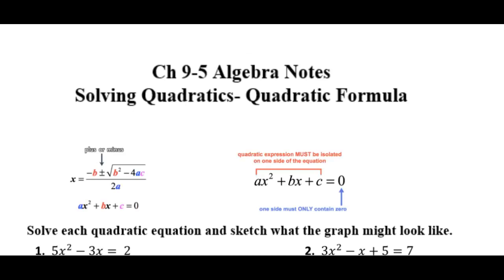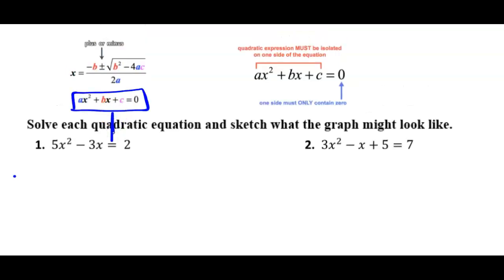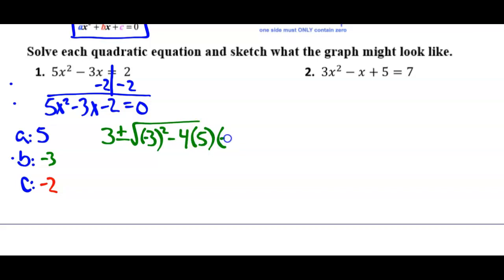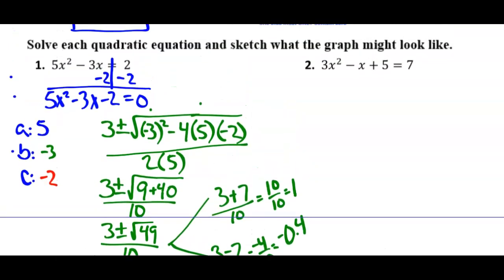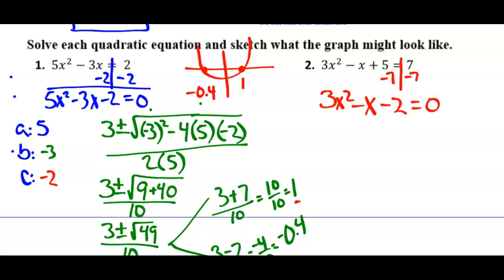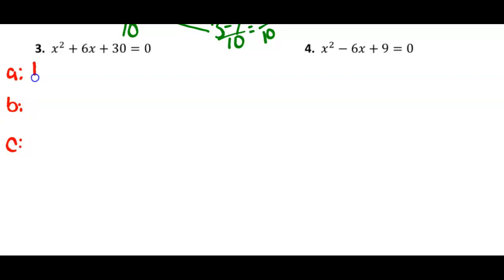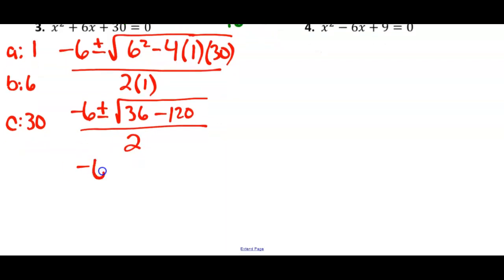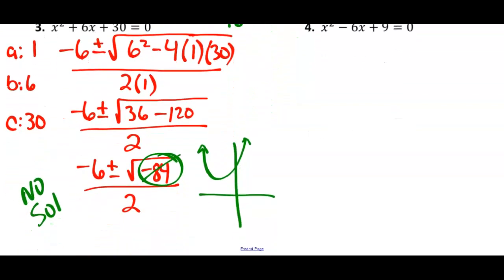9.5 Quadratic Formula Part 1 (7:49)